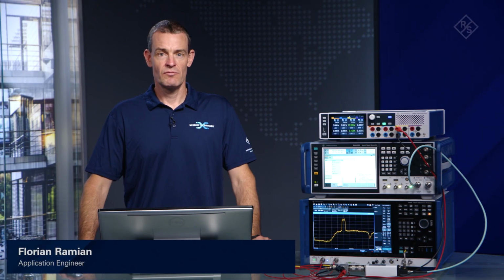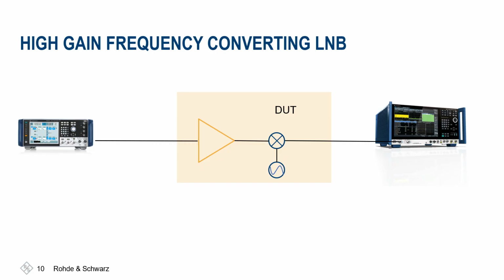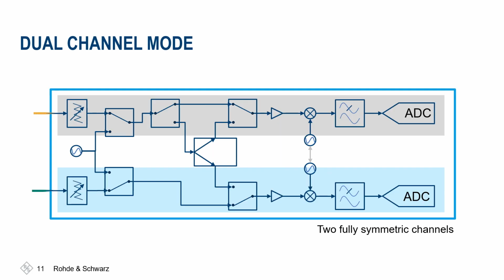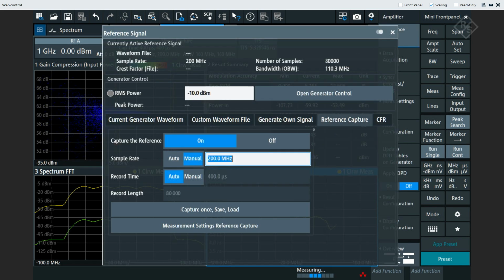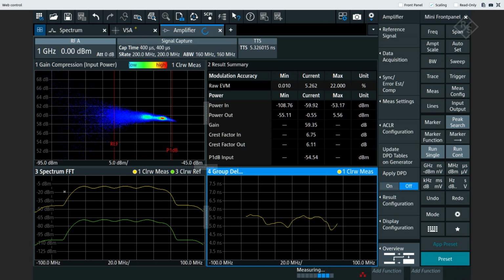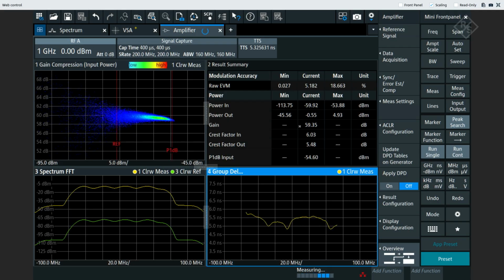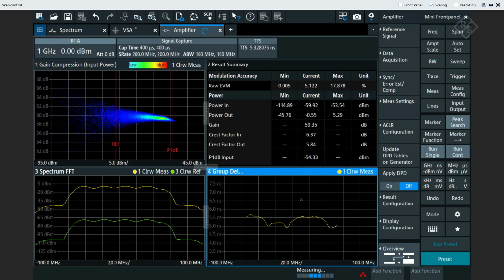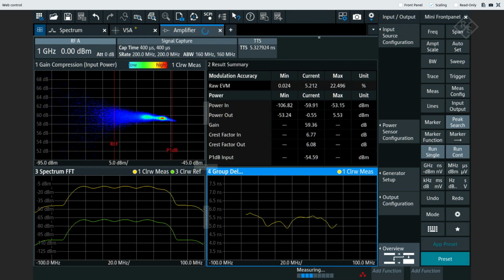Measuring a high gain frequency converting LNB with the FSWX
Measuring high-gain, frequency-converting LNBs requires precision. This video demonstrates how the Rohde & Schwarz FSWX signal and spectrum analyzer simplifies LNB testing and delivers more accurate results by directly comparing input and output signals. Join application engineer Florian Ramian as he walks through a practical measurement example.

What you'll learn:

How to leverage the FSWX’s dual signal paths and independent Local Oscillators (LOs) for optimized LNB measurements.
A demonstration of measuring a high-gain frequency converting LNB with the FSWX.
How comparing the DUT’s output to its input improves measurement accuracy.
An understanding of the FSWX’s unique multi-port and multi-path architecture.
How the FSWX addresses the challenges of wideband signal analysis in LNB characterization.

Interested in signal and spectrum analysis fundamentals? Learn about the basics of spectrum analyzer measurements here: